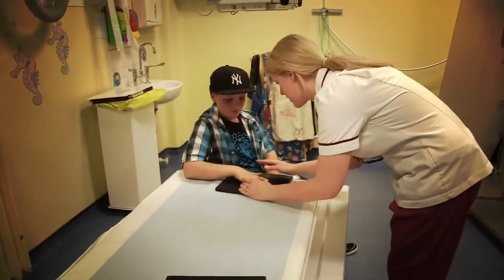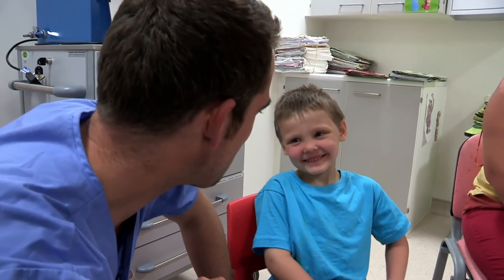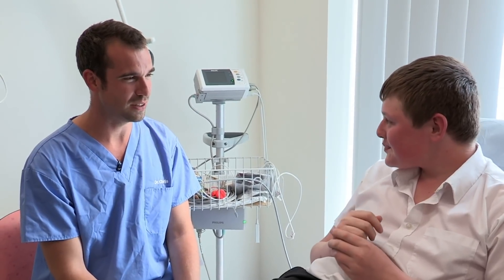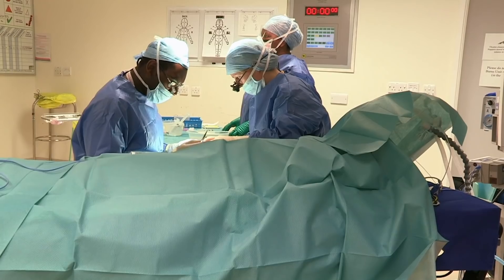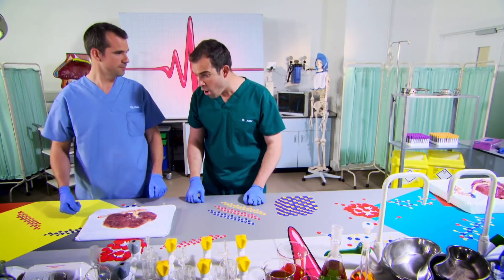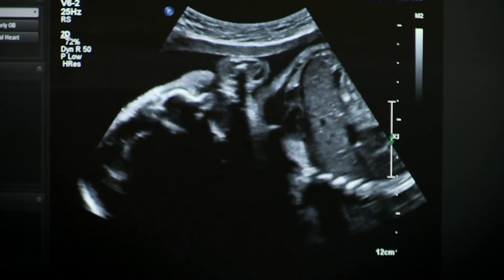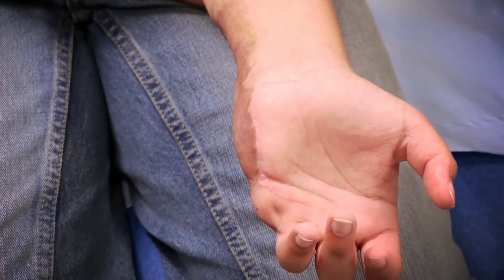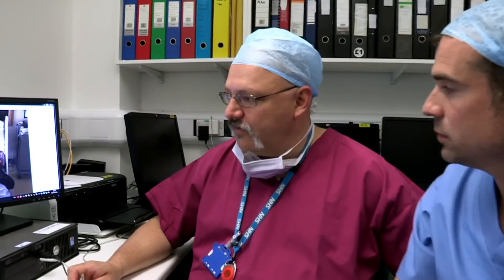Science for Kids - Amazing Biology With Dr Chris and Dr Xand | Operation Ouch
Dr Chris and Dr Xand are exploring and learning about the amazing biology. Learn together with them!

Nervous system
- Brain
- Spine

Cardiovascular system
- Heart
- Blood
- Blood Pressure

Human Skin
- Cuts
- Burns
- Bruises and Blisters
- Birthmarks
- Scars
- Stretch Marks

Organs
- Skin
- Guts
- Brain
- Heart
- Kidneys
- Stomach
- Lungs

Immune system
- Allergies
- Verrucas
- Bacteria & Infections

Skeletal system
- Dislocations
- Toes
- Arms
- Legs
- Knees
- Feet
- Fingers
- Joints
- Bones

Human Head
- Hair
- Ears
- Yawning
- Mouth
- Eyes
- Teeth
- Lips
- Nose
- Throat

Endocrine system
- Height
- Insulin
- Sleep